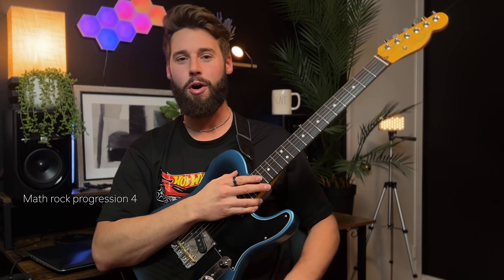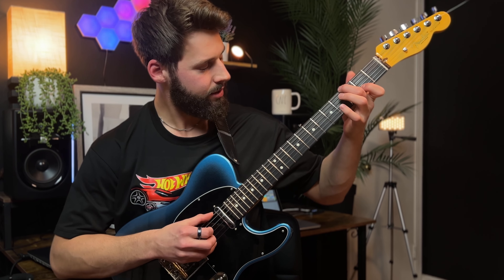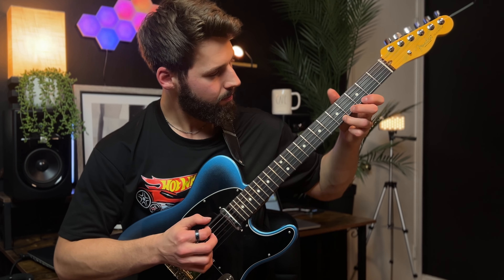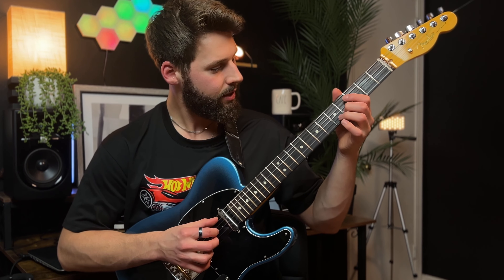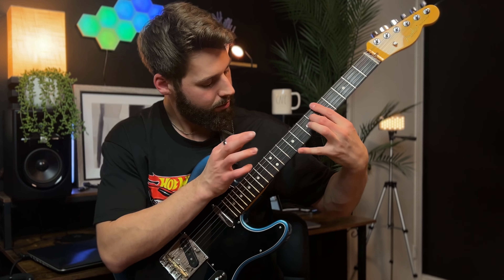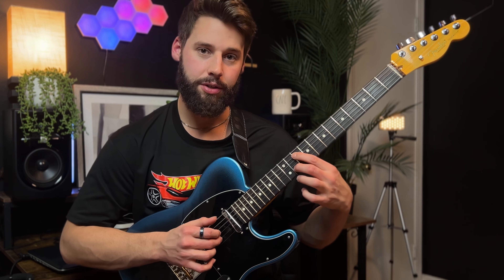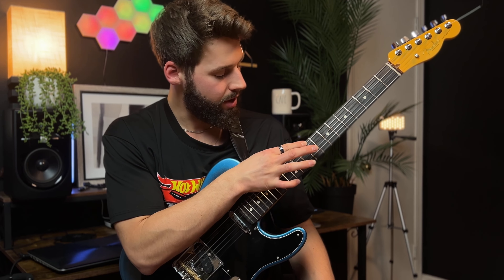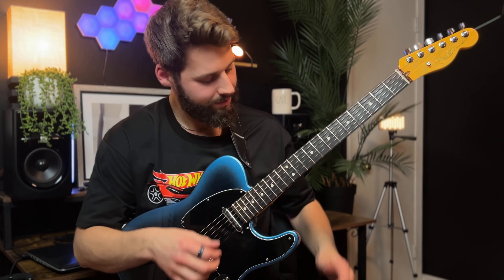Wholesome midwest emo lesson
More tips and tricks for playing Mathrock and midwest emo progressions!

I'm an Aussie-American guitarist. My main love is arranging and teaching music for modern fingerstyle through a hybrid of styles like Neo-soul, r&b and math rock.